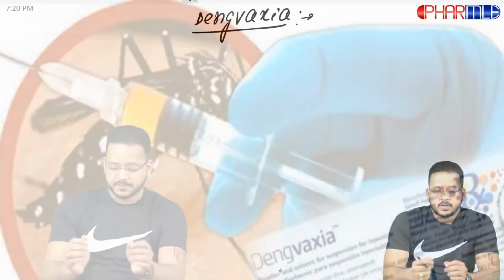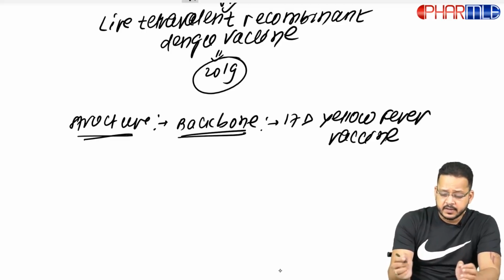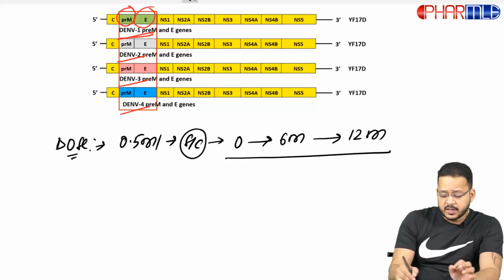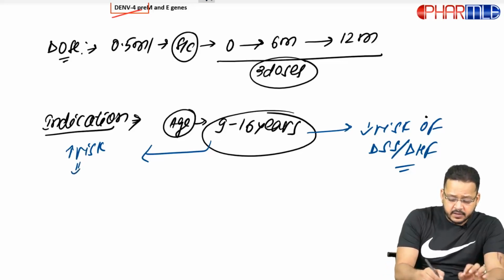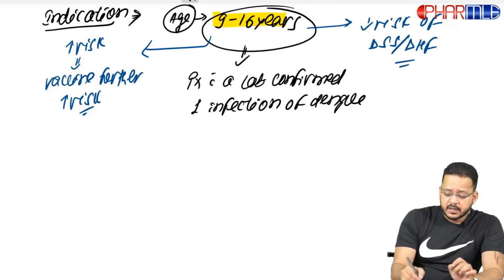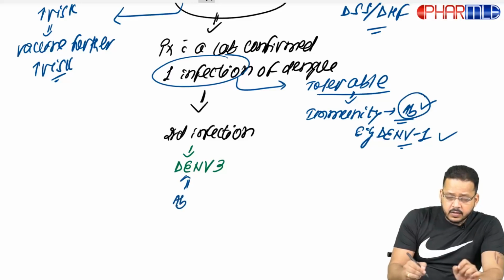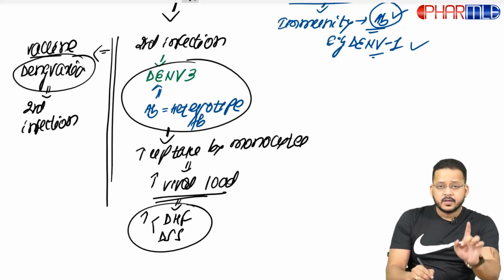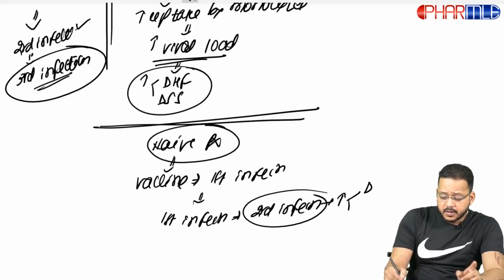Learn about Dengvaxia with Dr Ranjan Kumar Patel, author of Pharmacology